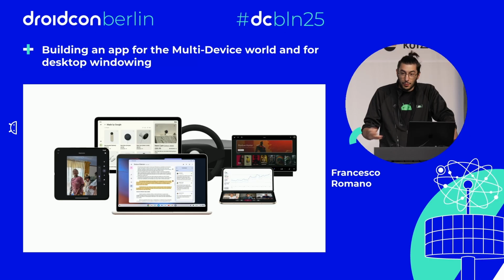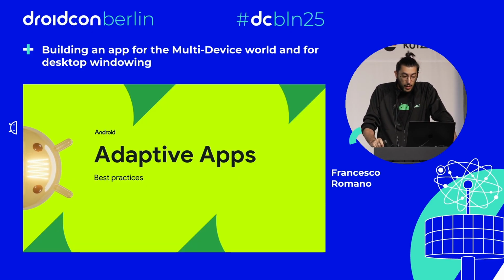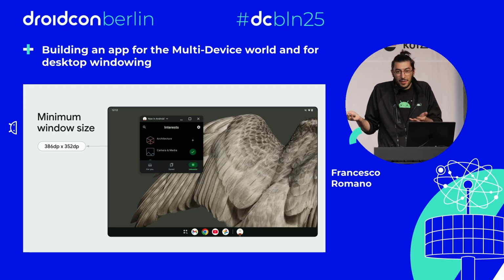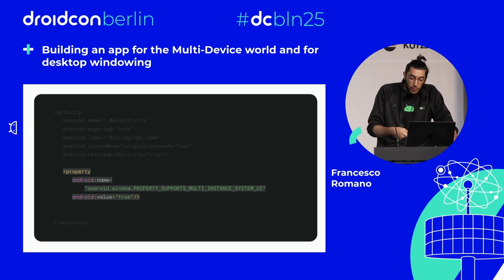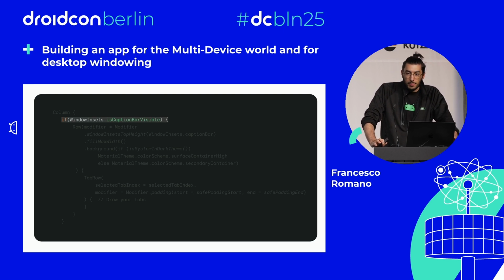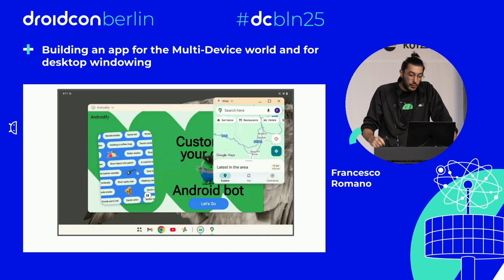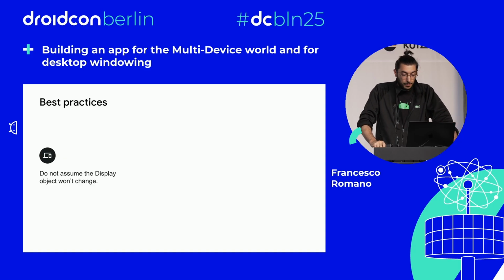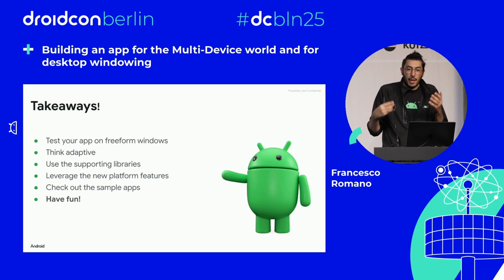Building an app for the Multi-Device world - Francesco Romano | droidcon Berlin 2025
🎤 Talk: Building an app for the Multi-Device world and for desktop windowing
👤 Speaker: Francesco Romano
📍 Event: droidcon Berlin 2025
📅 Date: 24th - 26th, 2025

Go beyond the phone and discover how to create a truly premium experience for your users across the Android ecosystem of devices - including tablets, foldables, TVs and with a focus on desktop windowing and connected displays.